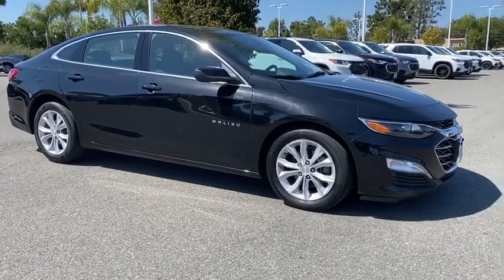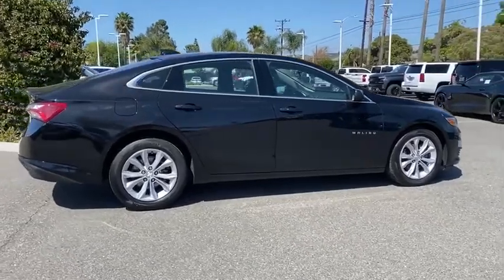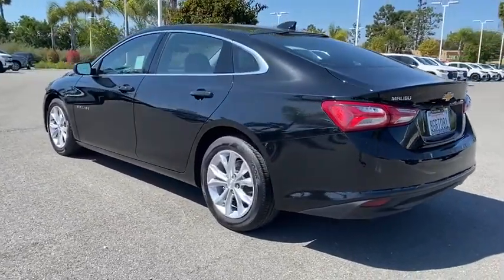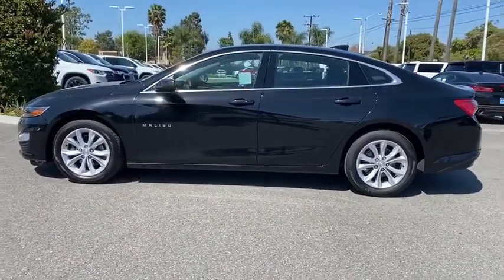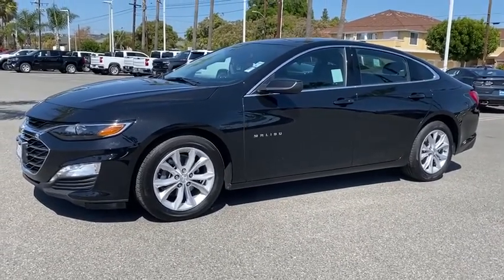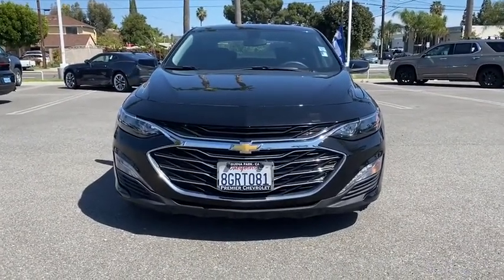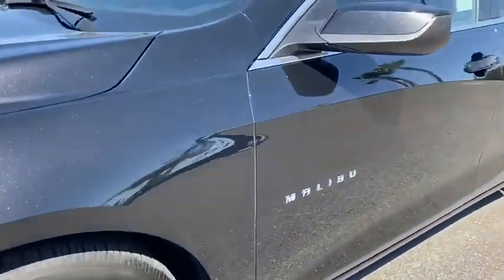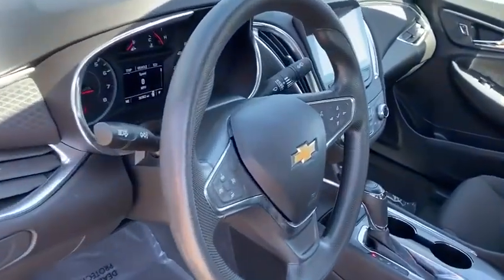2019 Chevrolet Malibu Anaheim, Buena Park, Santa Ana, Norwalk, Fullerton, CA P8942R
Mosaic Black Metallic Used 2019 Chevrolet Malibu available in Buena Park, California at Premier Chevrolet of Buena Park. Servicing the Anaheim, Santa Ana, Norwalk, Fullerton, CA area.

CARFAX One-Owner. Clean CARFAX. Black Metallic 2019 Chevrolet Malibu LT 1LT FWD CVT 1.5L DOHC jet black Cloth.Odometer is 1829 miles below market average! 29/36 City/Highway MPGAwards:* JD Power Initial Quality Study * 2019 KBB.com 10 Most Comfortable Cars Under $30,000The staff at Premier Chevrolet of Buena Park are very easy to do business with. Our exclusive financing program guarantees a financing approval and rebuild your credit and credit score! Great dealership, great inventory, great staff. Please go to our website choose a car and come on down. Proudly serving Buena Park, Santa Ana, Lakewood, Long Beach, Bellflower, Upland, Carson, Costa Mesa, Irvine, Montebello, Monrovia, Cerritos and all of Los Angeles and Orange County. WE ARE ORANGE COUNTY'S #1 DISCOUNT AUTO DEALER AND WE GUARANTY TO BEAT CARMAX TRADE IN OFFER THAT YOU HAVE, IN WRITING!!!